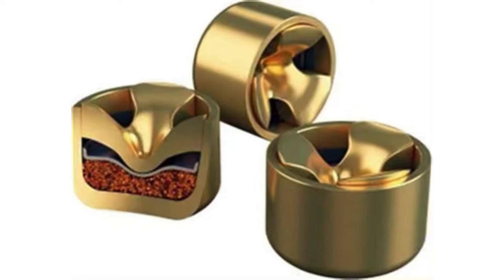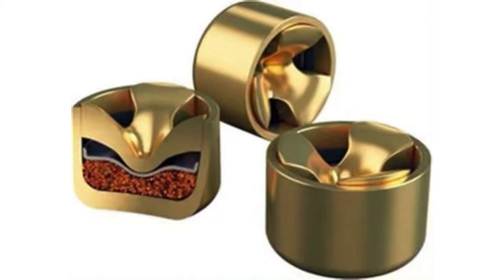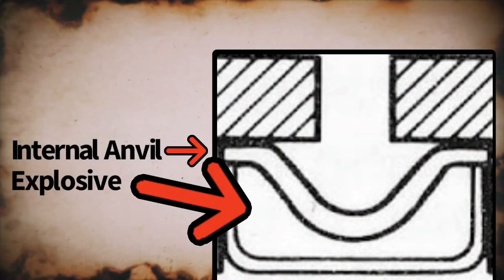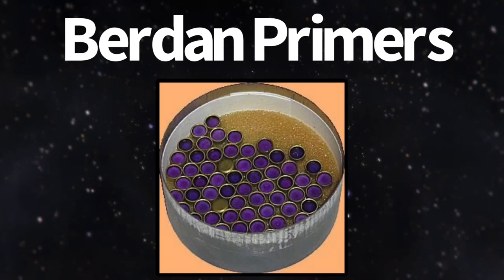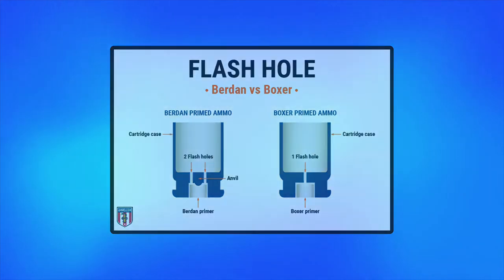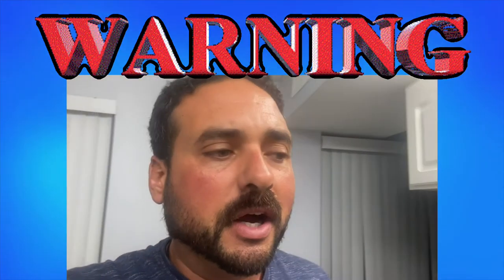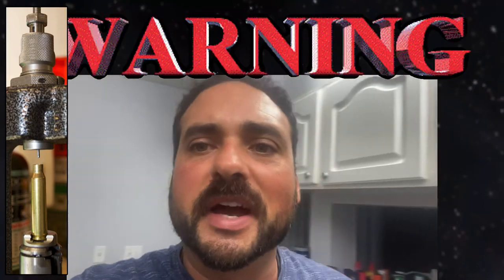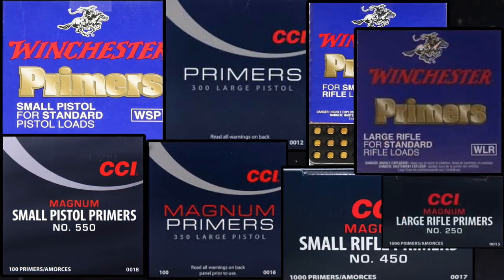Boxer and Berdan primers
FB: X marks the spot marksmanship